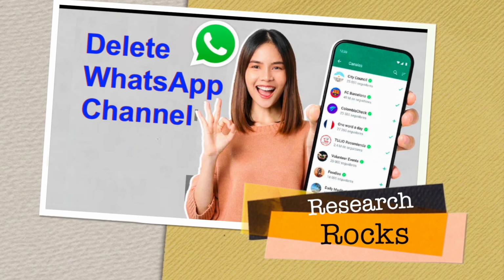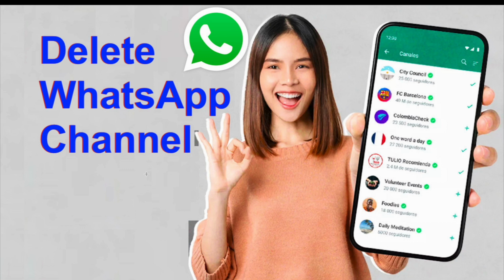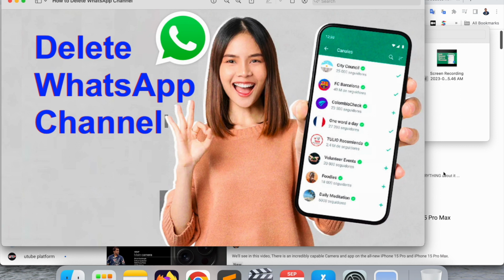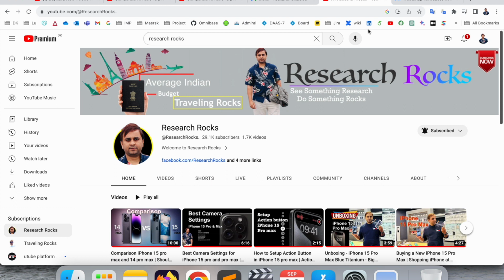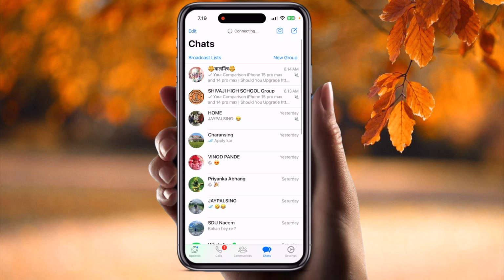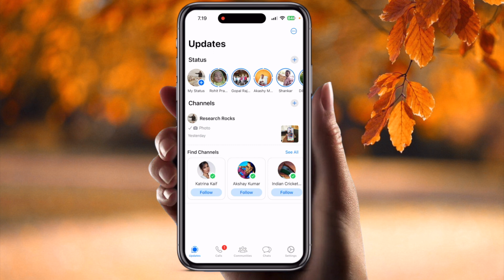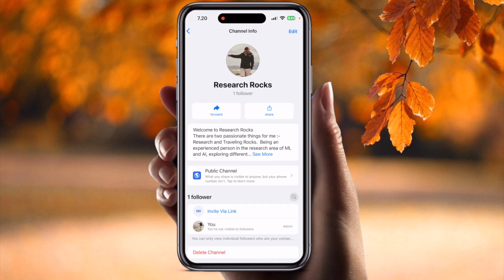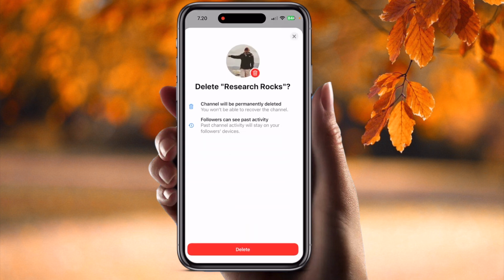How to Delete WhatsApp Channel Permanently | WhatsApp Channel Delete & Update Guide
In this complete WhatsApp Channel Delete and Update Guide, I’ll show you the exact steps to remove, manage, and update your WhatsApp Channel easily.

Whether you created a channel by mistake or no longer need it, this tutorial covers everything you need to know about deleting a WhatsApp Channel safely and quickly.

✅ In This Video You’ll Learn:
How to delete WhatsApp Channel permanently
How to update WhatsApp Channel settings
How to remove followers and manage channels
WhatsApp Channel latest features and settings
Common issues while deleting WhatsApp Channels

This step-by-step WhatsApp tutorial is beginner-friendly and works for both Android and iPhone users.